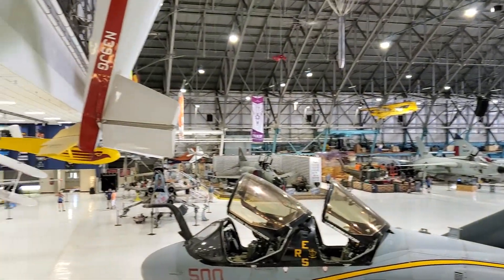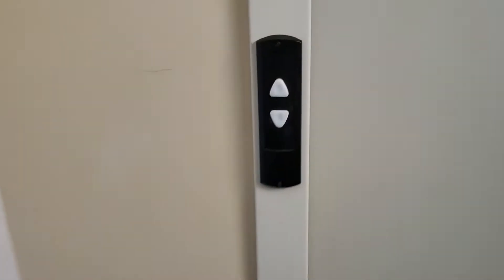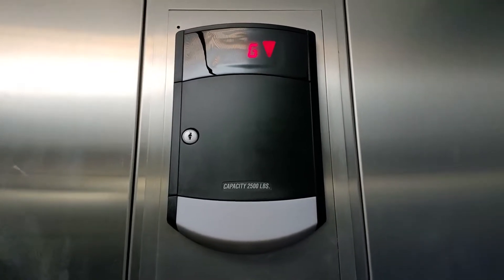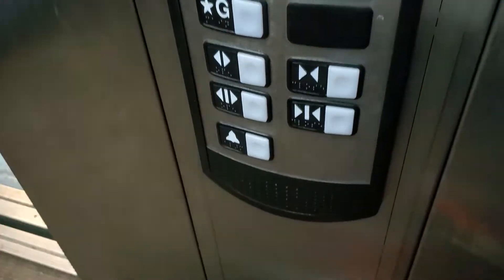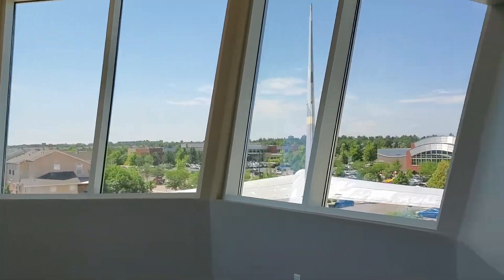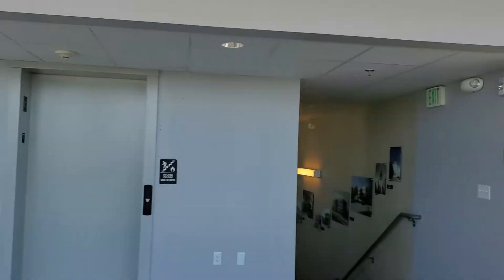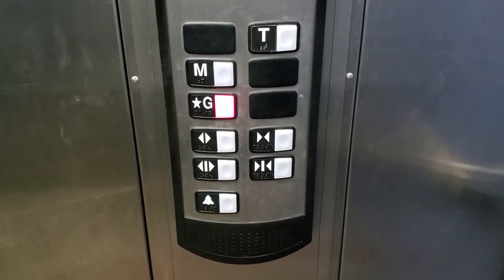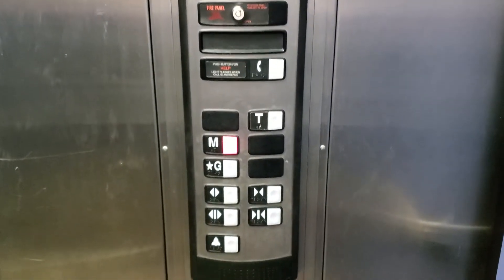2011 Schindler 330A Hydraulic Elevator @ Wings Over The Rockies Air & Space Museum, Denver, CO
Filmed on 7-22-21 with the Samsung Galaxy S10+

I spent my 20th birthday here at this museum for a little over an hour. There wasn't as much variety as other museums I've been to like EAA in Oshkosh, WI and Udvar-Hazy in Washington DC. Still, this museum is decent. Records also say that there was a 1986 Dover here, but I wasn't able to find it. It's probably a service elevator hidden away somewhere.

Year modernized: None
Controller: Miconic HX
Fixtures: HT standard
Ride quality: 9 out of 10
Cab rating: 2 out of 10
Capacity: 2500 lbs
Speed: 125 FPM
EE4U Verdict: Basic